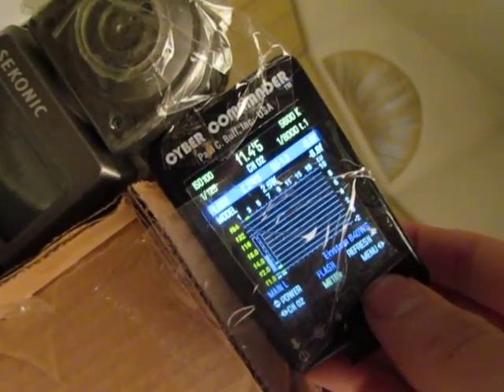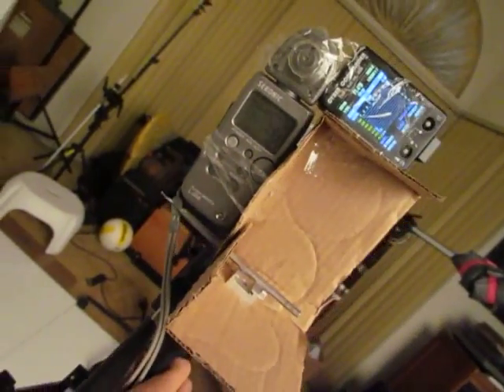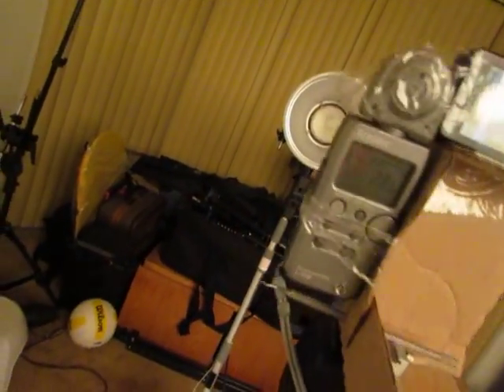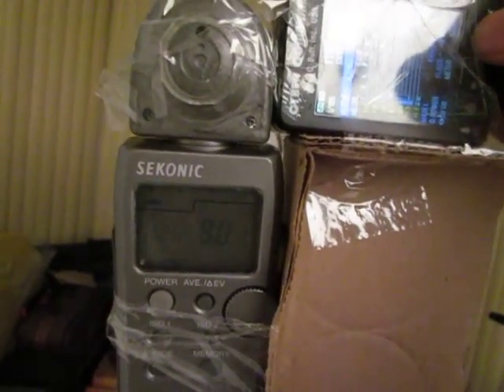PCB cybercommander (defective-- now repaired) light meter vs sekonic l358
PCB Cybercommander vs Sekonic L-358 (1/10" stop direct comparison) part 5

After running 4 previous tests trying to show the cybercommander's light meter locking up, I was recommended that I place the light domes as close as possible to rule out any other possibilities between the metering between the sekonic and cybercommander.  The sekonic performed as it should since it is a dedicated light meter, however the cybercommander continued to lock up at certain exposures, refusing to change 1/10' stops at: 1.0, 1.4'9, 4.0'4, 11, to the point where you really have to question the practicallity of using the cybercommander as an accurate way of metering the einsteins.  Light meters are all about precision in which the cybercommander isn't quite up to par.

maybe a firmware update will fix the cybercommander's metering so that it can be reliably used to accurately meter the light from the strobes rather than just a general measurement of what the light output is.